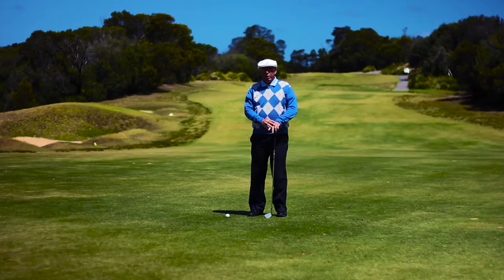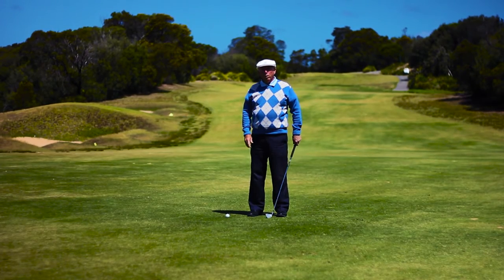How To Get Extra Distance With Fairway Iron Shots / Croker Golf System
video of How To Get Extra Distance With Fairway Iron Shots, if you like to learn more, join the Master Coachin Academy.

Peter describes and demonstrates how to get solid compression on the ball to hit long powerful fairway iron shots.